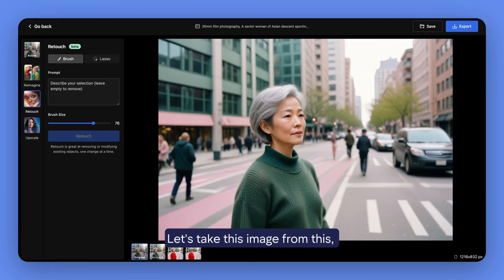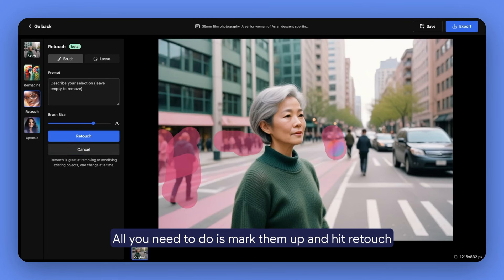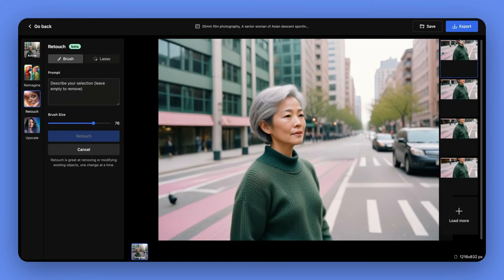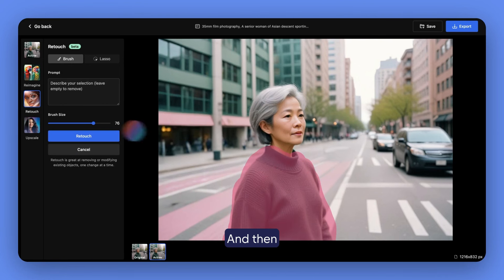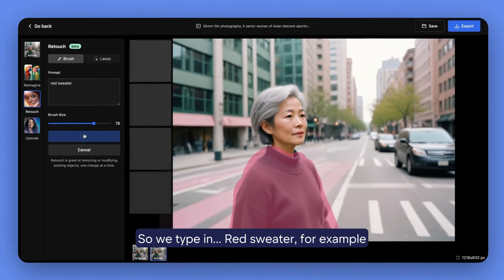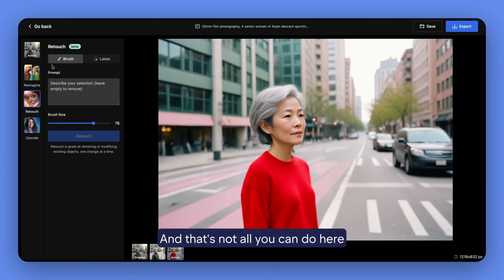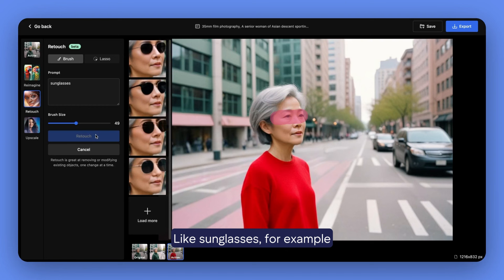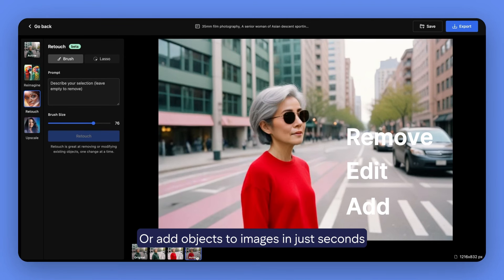Don't miss out: easy photo editing with Freepik Retouch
Are you new to photo editing or short on time? No worries! In this tutorial, we'll show you how to effortlessly enhance your images with the powerful Retouch tool by Freepik.

Start by generating an image with the AI Image Generator, then use Retouch to remove unwanted objects or add cool features like sunglasses with just a prompt. Discover the magic of the 'Brush' and 'Lasso' tools for precise edits. Finally, learn how to upscale your image to the highest resolution with a single click.

Follow along and see how simple photo editing can be with Retouch. Perfect for beginners and experts alike!

We'll be posting a lot more like this very soon. 🔜💙

00:00 Intro
00:11 Freepik Retouch
00:30 Use a prompt
00:49 Outro